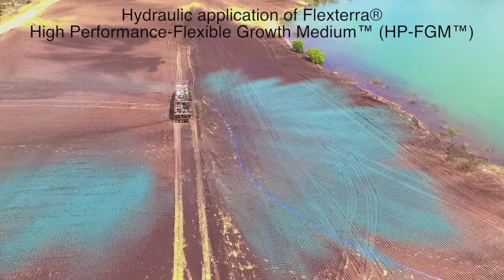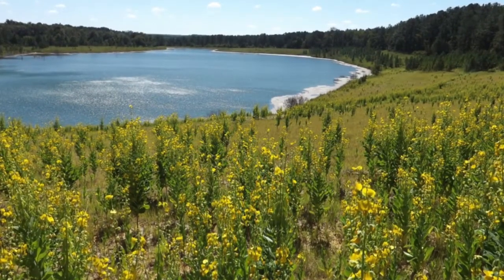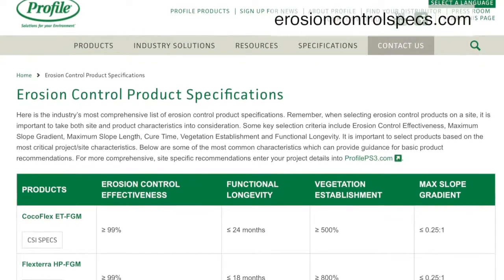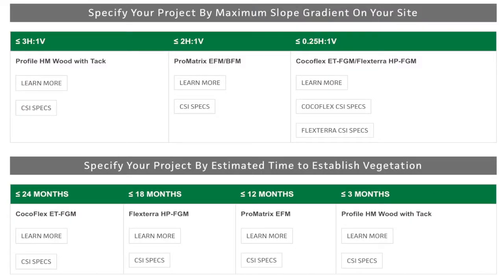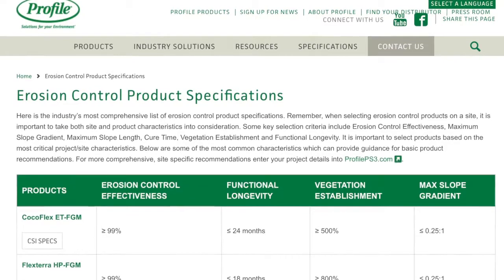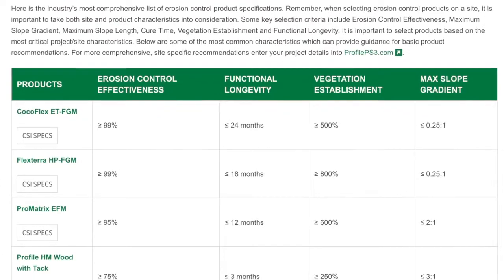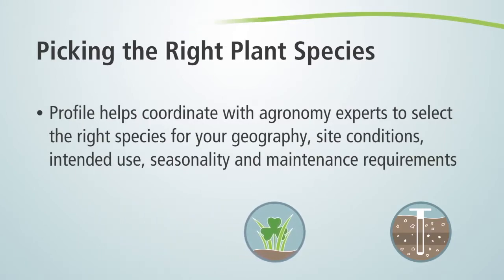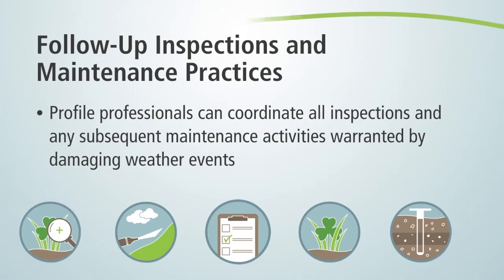Erosion Control Product Specifications Made Easy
Two free, online resources are available to help engineers and specifiers select the most appropriate, site-specific products for erosion control and vegetation establishment. Michael Robeson, Ph.D., PE, CPESC, CPSWQ, CESSWI, outlines why the most frequently specified products may not always be the best choice, and how erosioncontrolspecs.com and profilePS3.com can help lead to better outcomes.